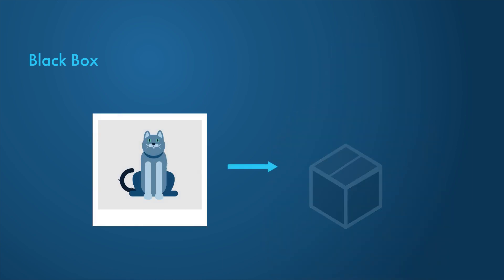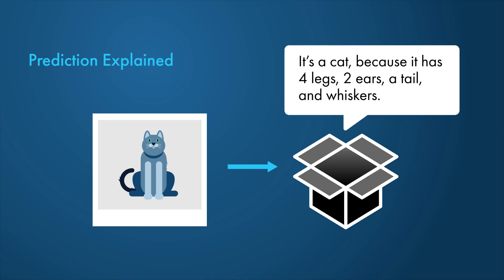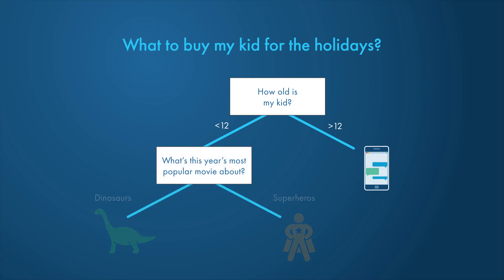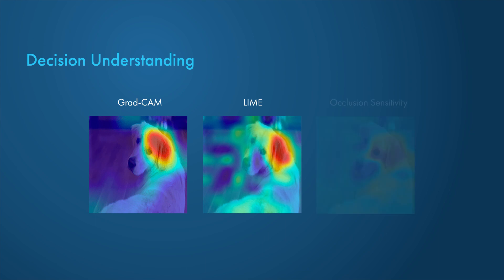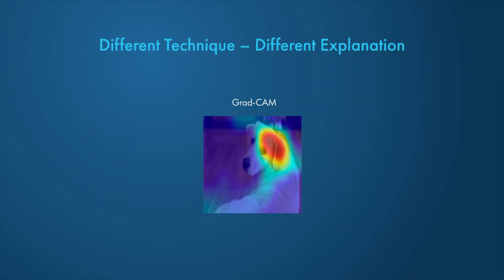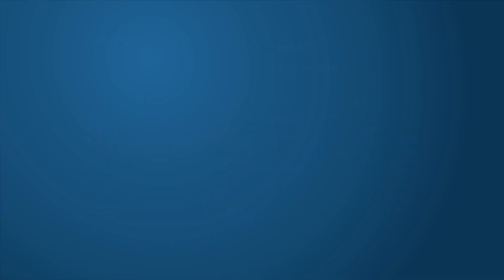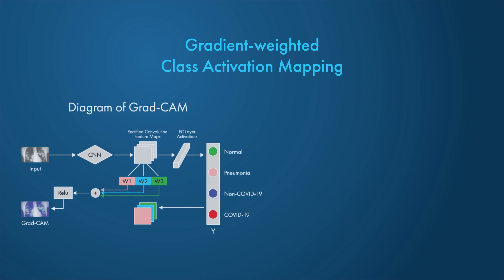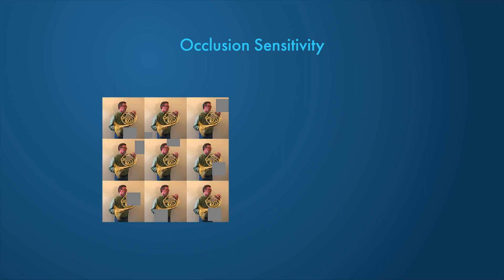설명 가능한 인공 지능 - Explainable AI란?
설명 가능한 AI는 사용자가 AI 모델이 예측을 하거나 결과를 도출하는 방식을 이해할 수 있게 해줍니다. 설명 가능한 AI가 무엇인지, 인기 있는 설명 가능한 AI 기술을 어떻게 적용하는지, 그리고 AI 모델을 선택할 때 설명 가능한 AI가 왜 중요한지에 대해 자세히 알아보세요.

설명 가능한 AI는 특히 본질적으로 설명이 불가능한 모델, 예를 들어 딥러닝 모델을 사용할 때 유용합니다. 설명 가능한 AI는 AI 모델이 의도한 대로 기능하고 있으며, AI 모델이 매우 신뢰성 있고 신뢰할 수 있어야 하는 안전 중요 산업에서 매우 관련이 있음을 보장하는 데 도움이 됩니다.